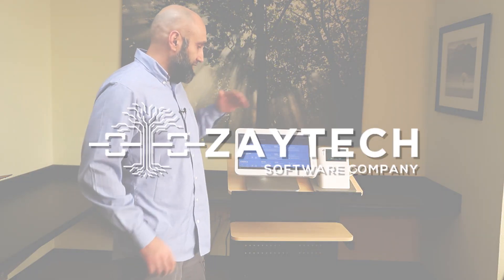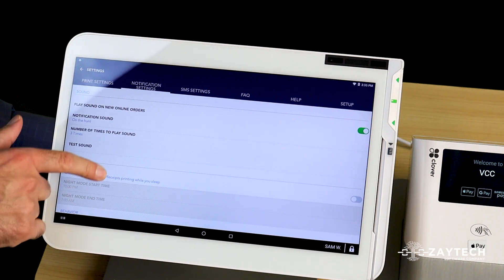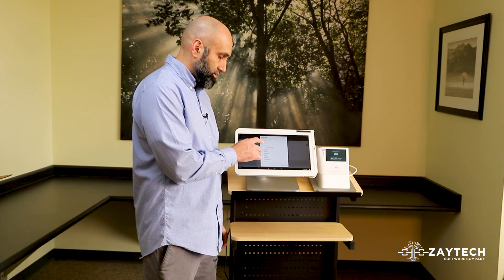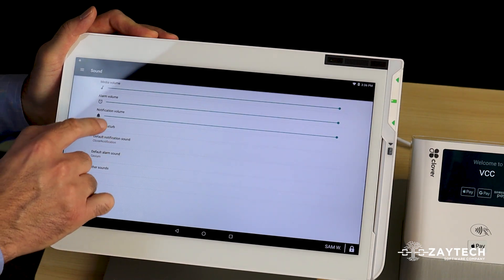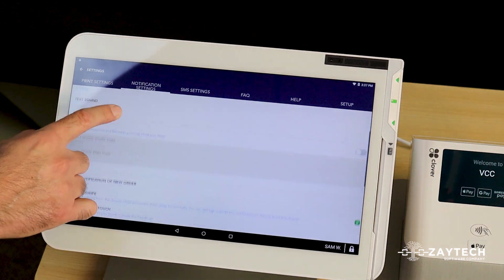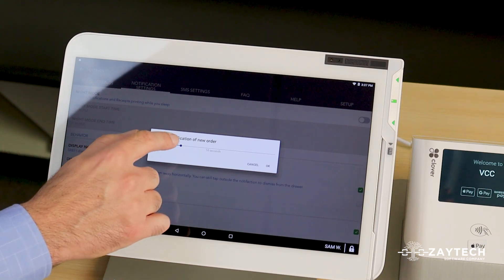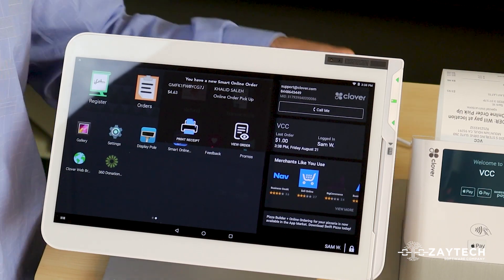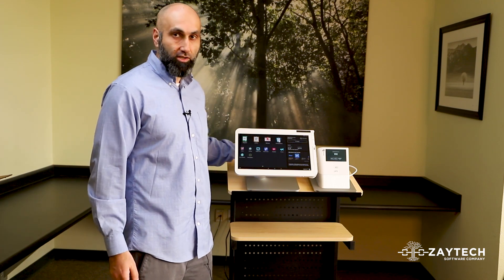How to Play or Change the Sound for Smart Online Order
In this video you will learn how to choose from different Sounds or play a Sound or Notification when an Online Order is made